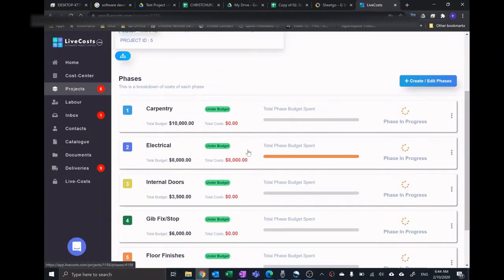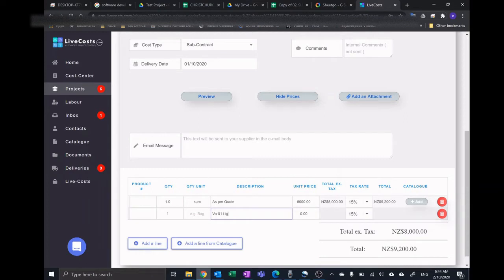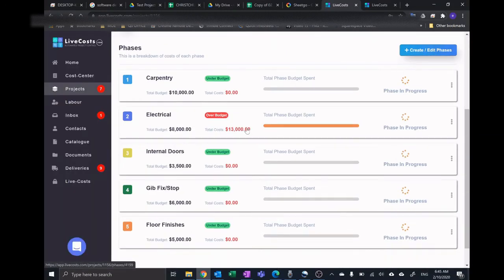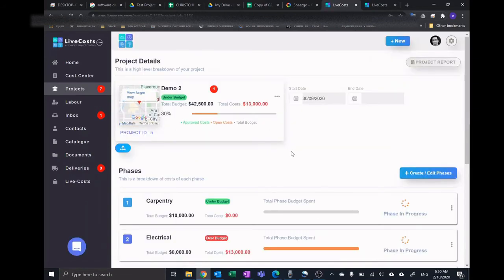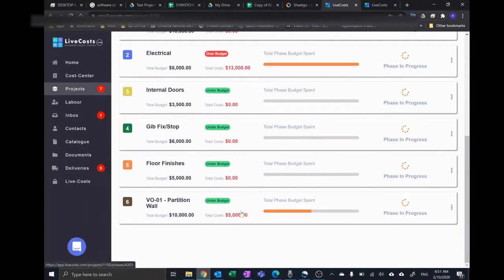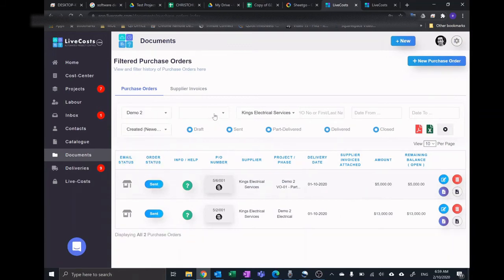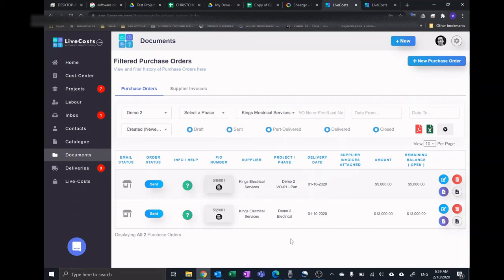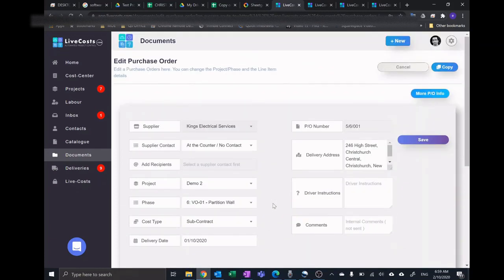Livecosts - Variations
A quick intro to some ways you can effectively manage variation costs using Livecosts